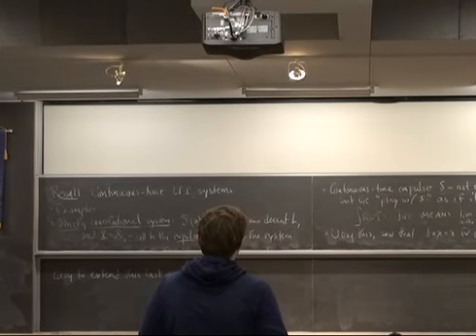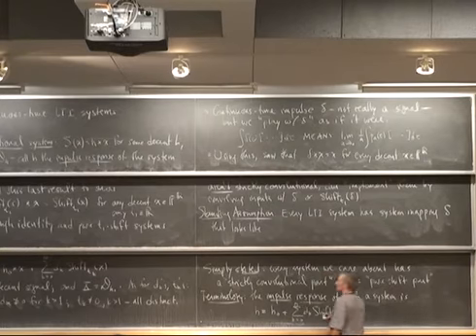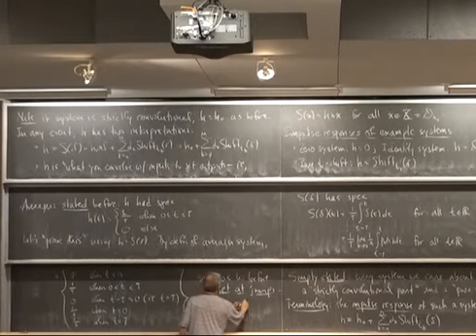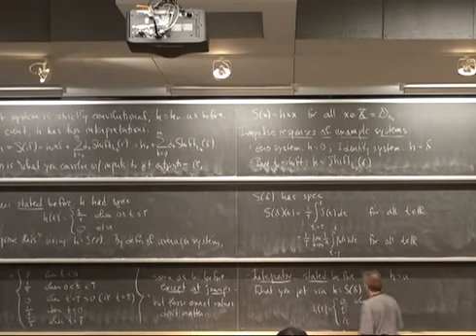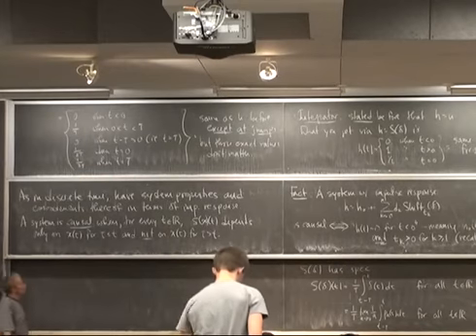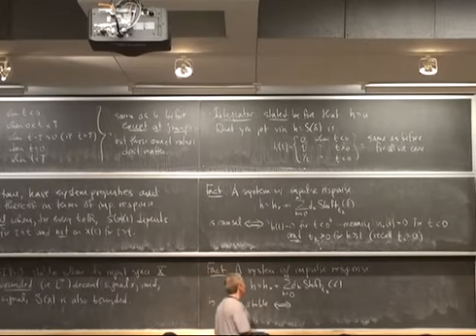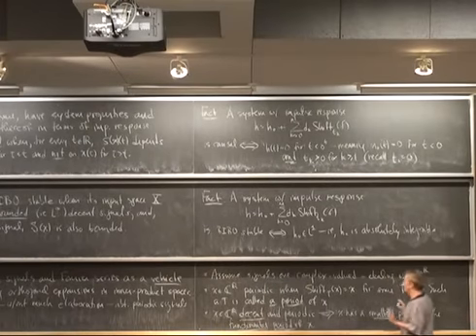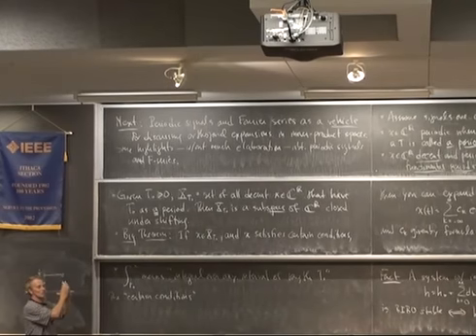Lecture 16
Properties of continuous-time LTI systems, including causality and BIBO stability